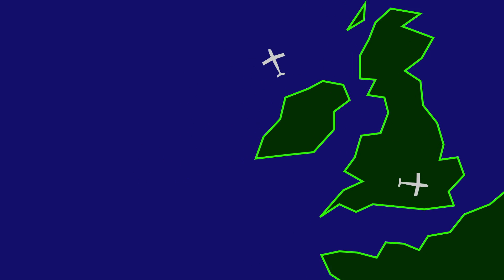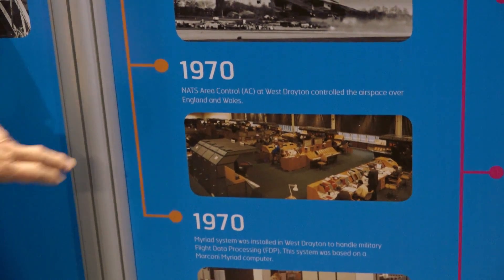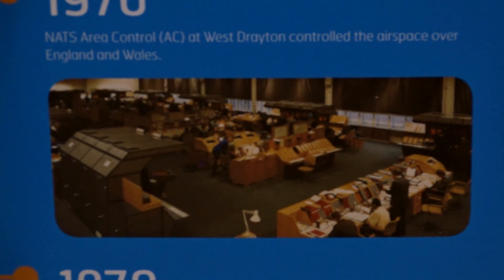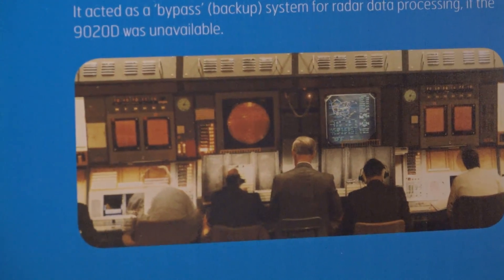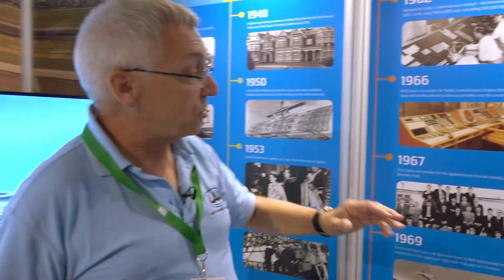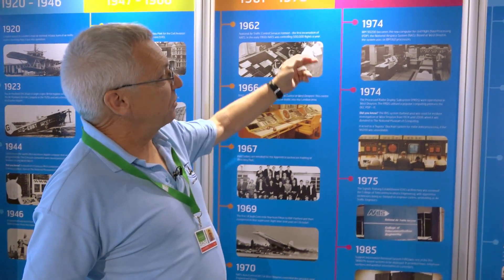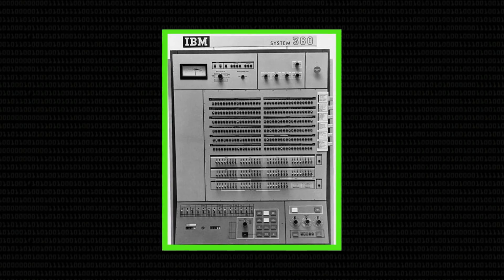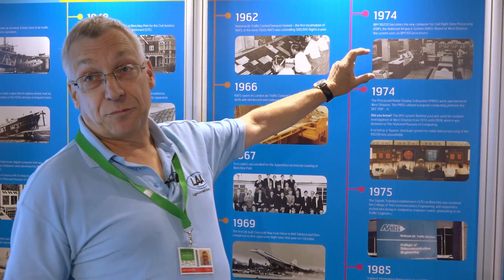Computing & Air Traffic Control - Computerphile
How computers helped revolutionise the way aircraft traffic is managed. John Linford, Chairman of the TNMOC Members' Club explains.